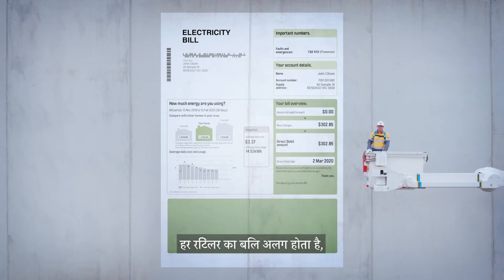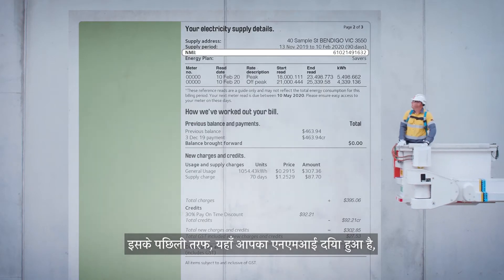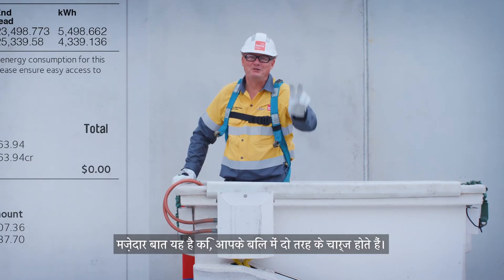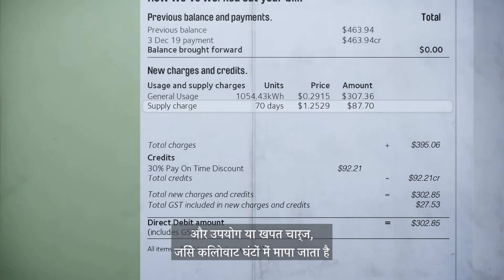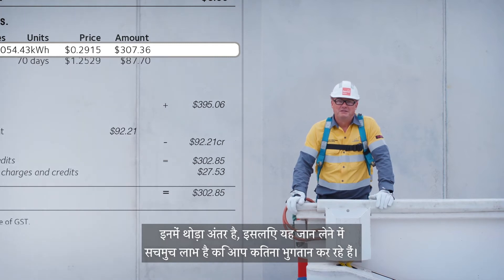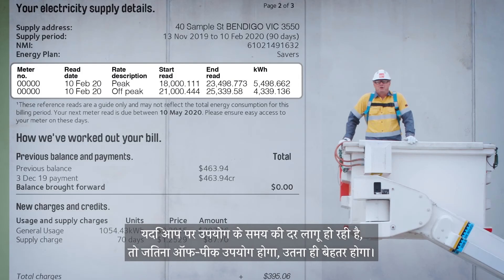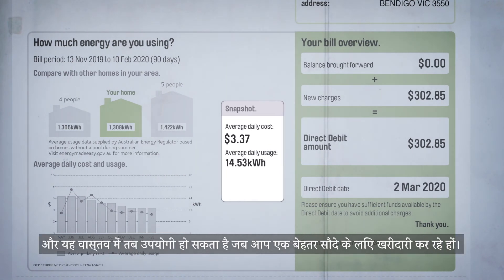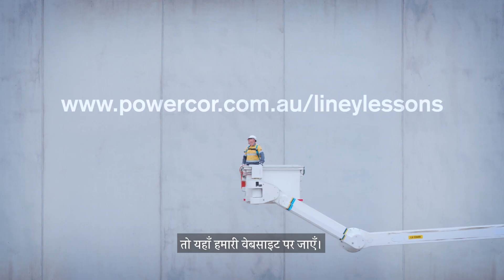Powercor | lineylessons - Understanding your bill (Hindi Subtitles)